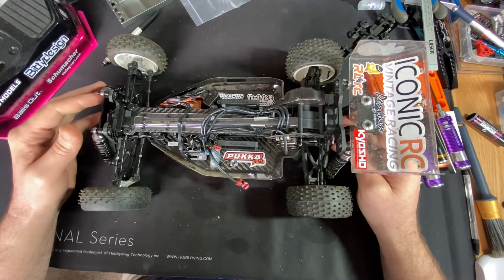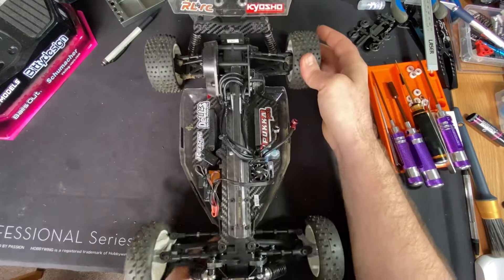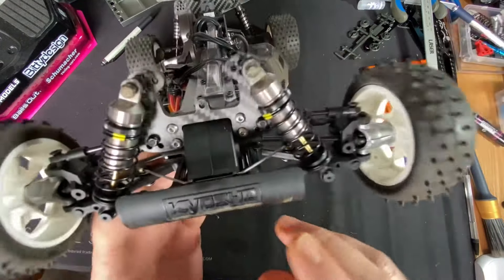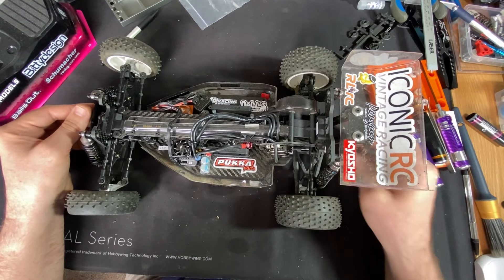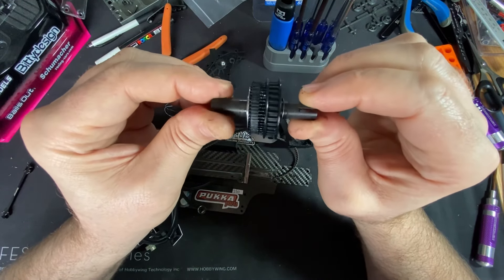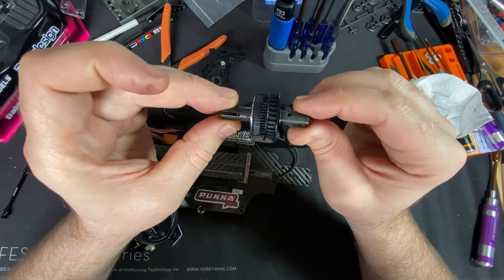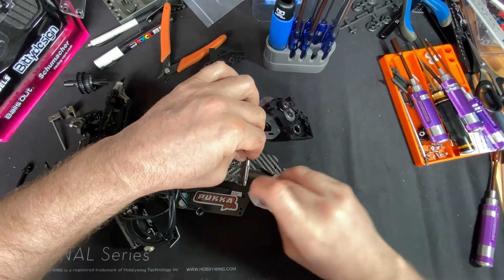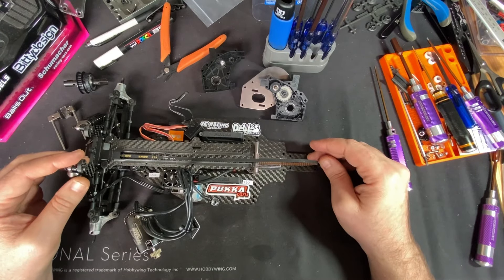Kyosho optima mid, WC 87 love it, and hate it.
My love hate relationship continues with the mid, another rear diff striped. So time for a gear diff and then wr can really give this car a good run out on the track 🤞